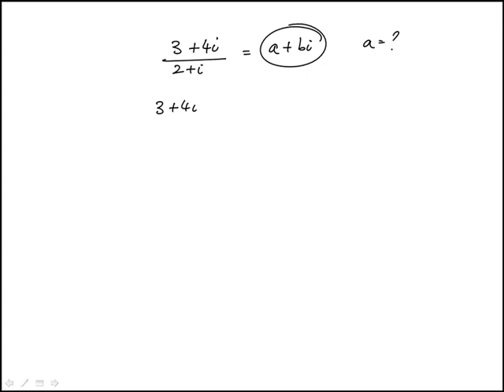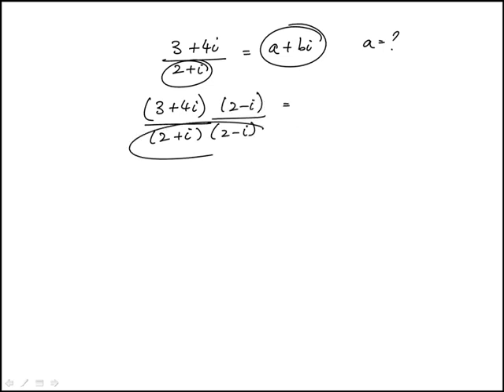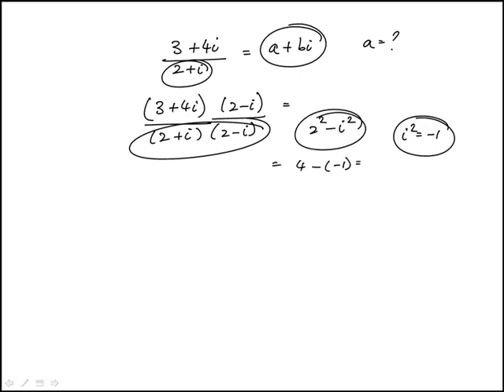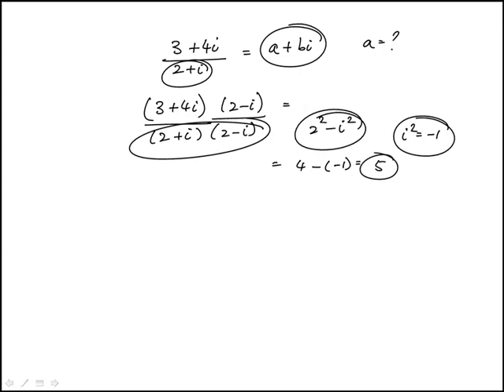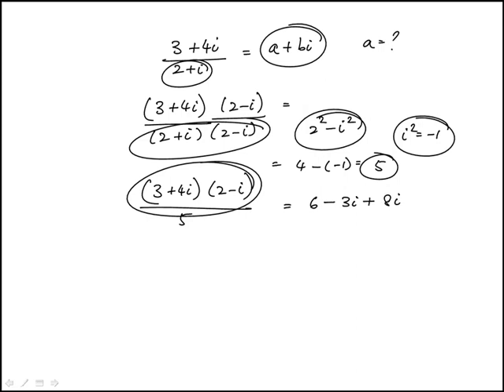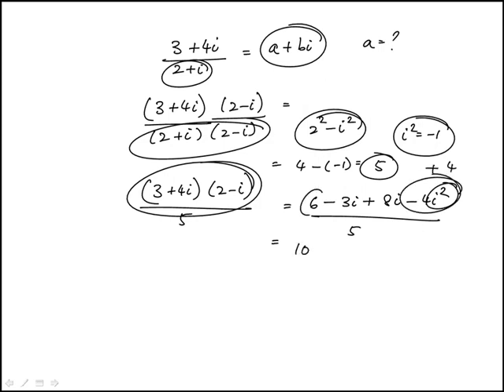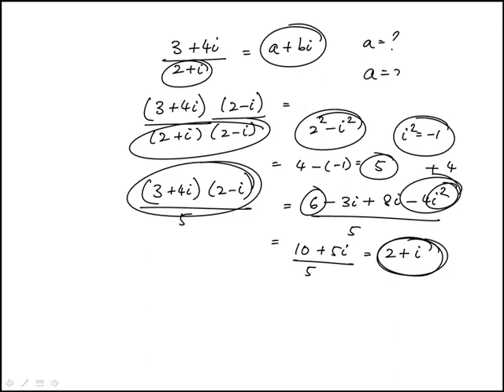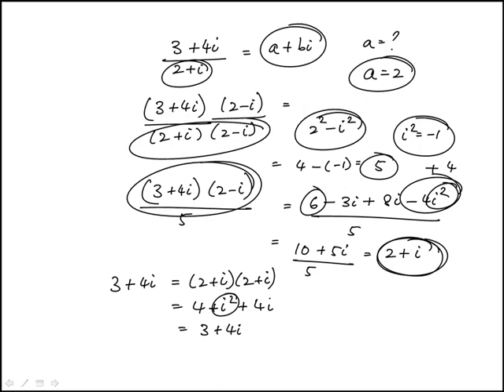Q21 College Algebra 2020 and 2019 CLEP Official Study Guide